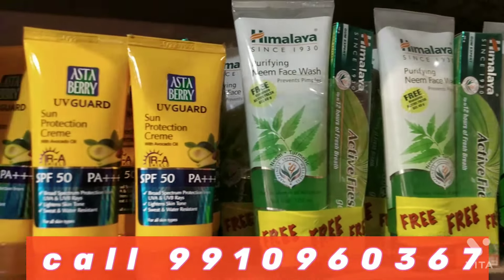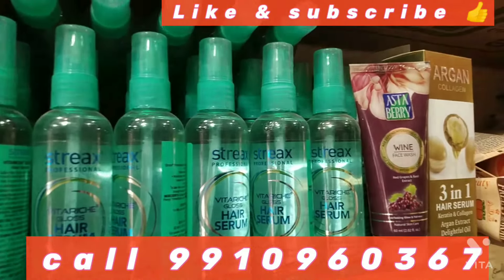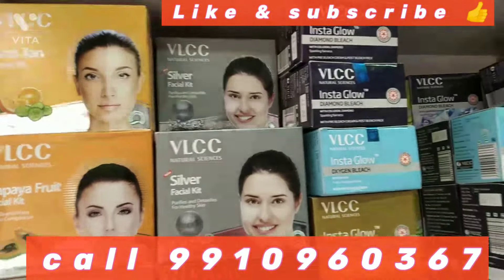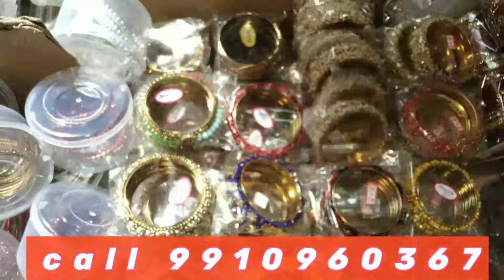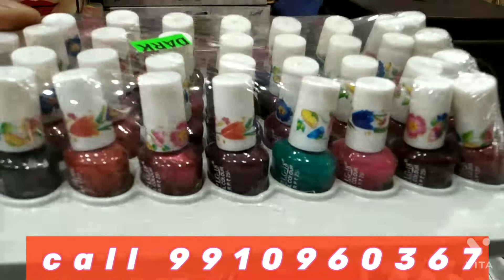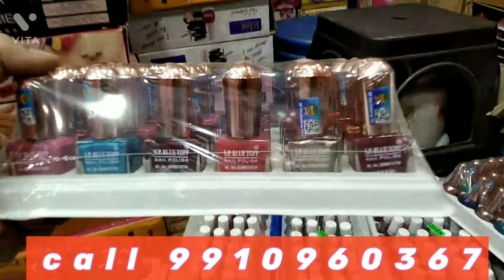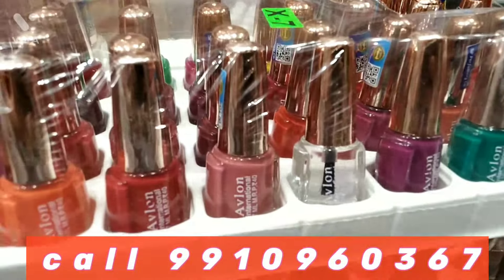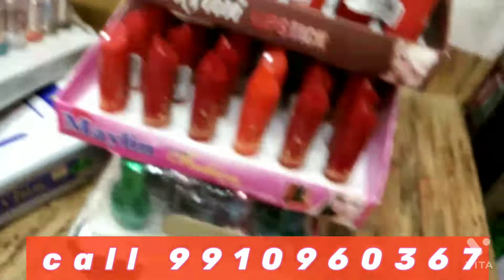Sader Bazar everyday market ruai Mandi || orgnial branded cosmetic wholesale in Delhi Sadar Bazar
Hii

        friends ______ welcome my youtube channel

only wholesale market in Delhi Sadar bazar Main Road New Delhi 110006

addres

Shop name____shiv cosmetic & jewellery
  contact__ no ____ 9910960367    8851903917